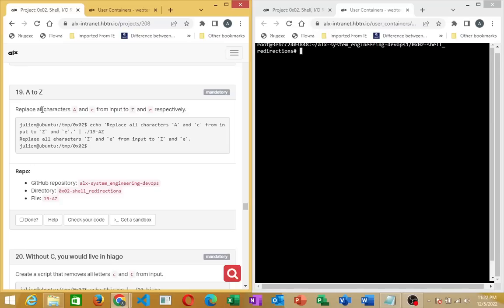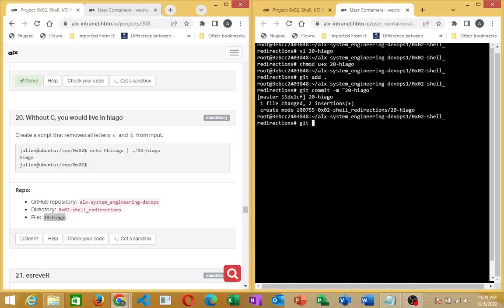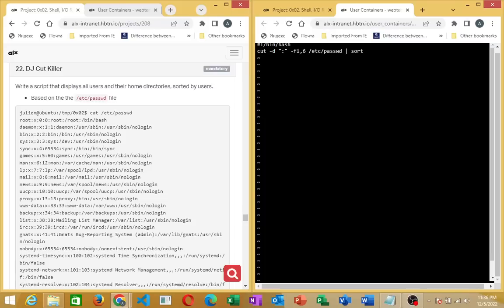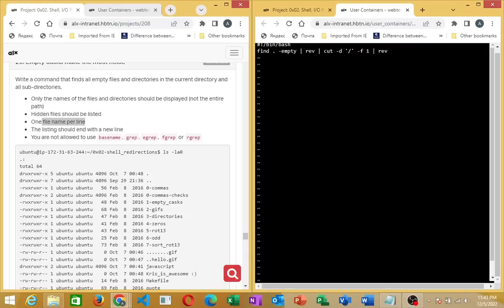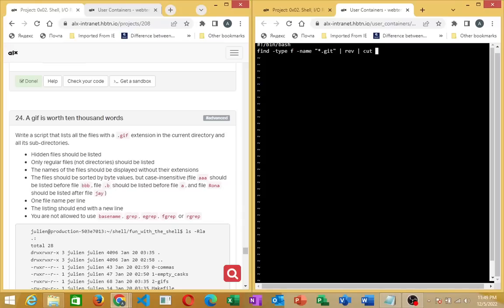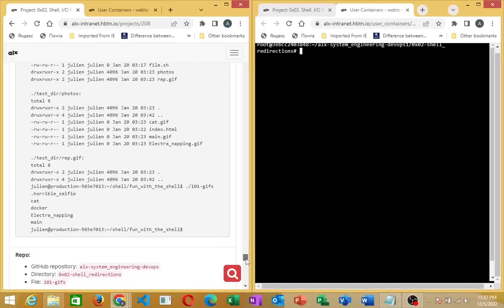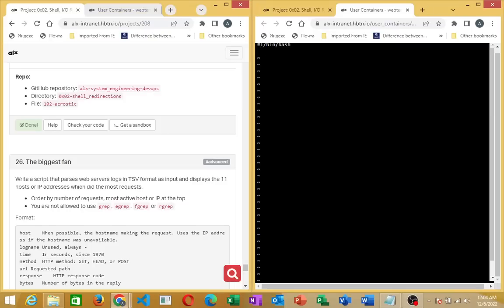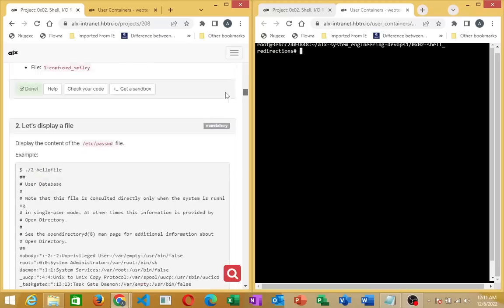0x02 Shell, I O REDIRECTION Part 2 All Tasks Solved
Shell Redirection is defined as changing the way in which commands reads inputs to the way in which outputs are sent in files using same or similar commands. The input and output of a command can be redirected.

I help break-down and explain complex concepts about programming and web development. I give tips, tricks and general solutions to help developers in their software engineering journey.

Creating a Personal Access Token on Github.